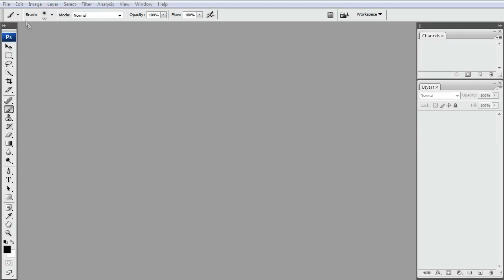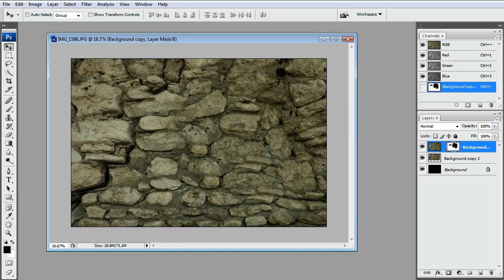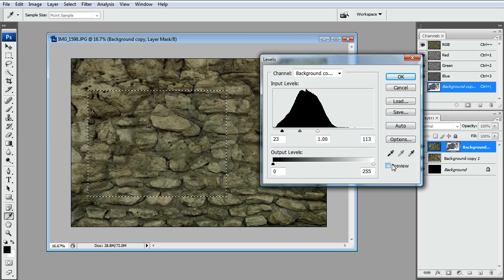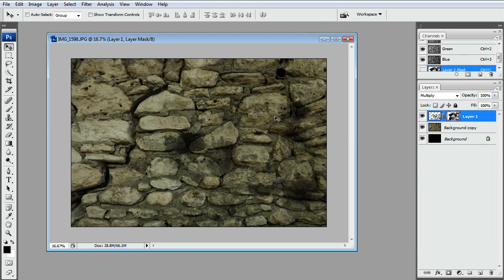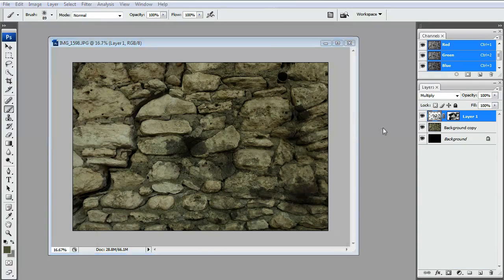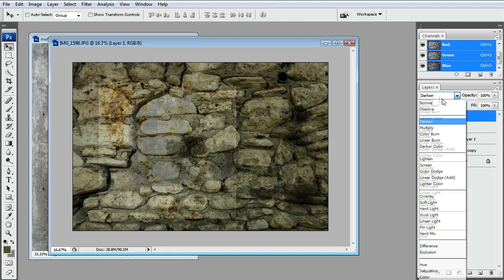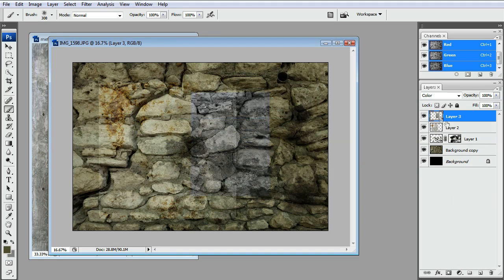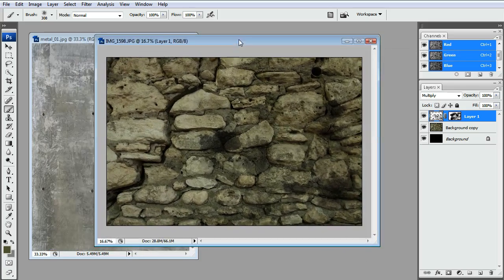01 02 Masks Blends